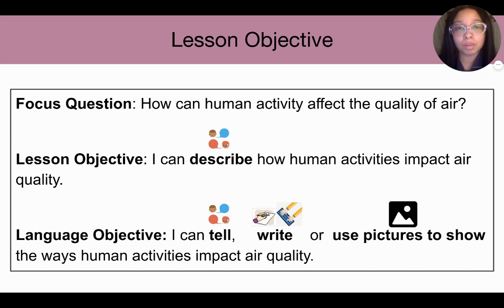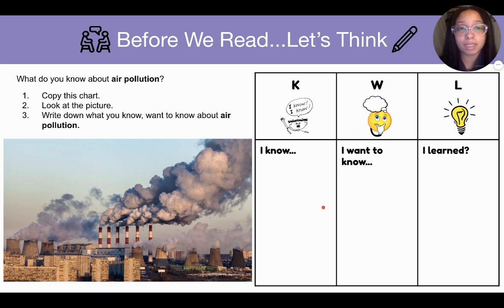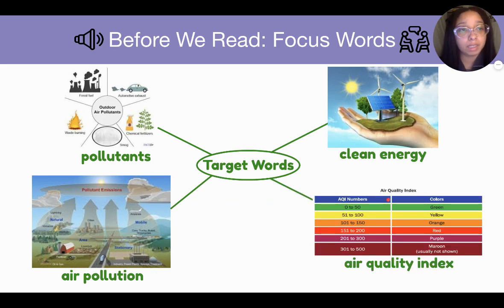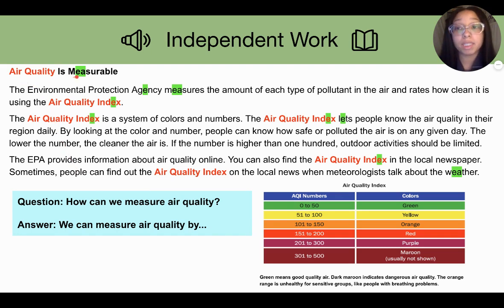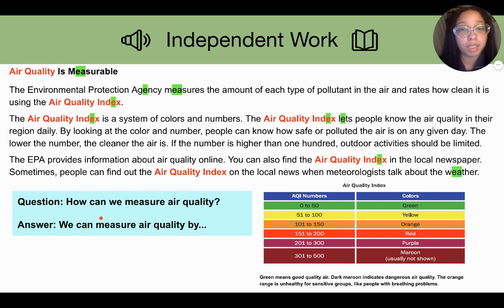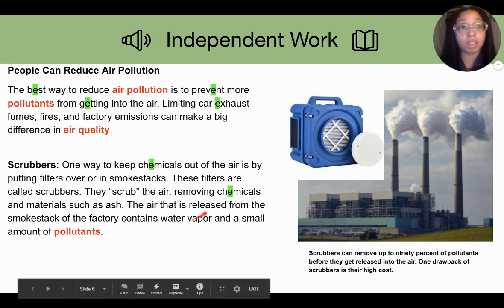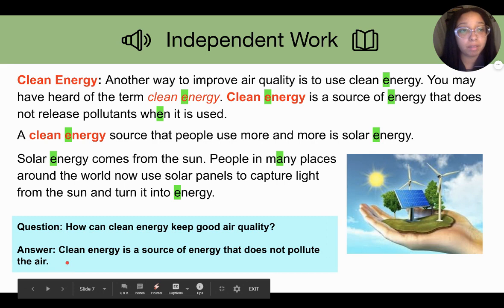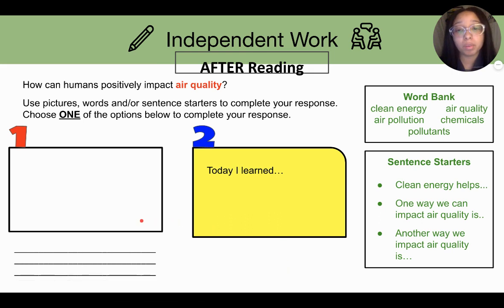ML ELL Science Grade 5 Unit 4 Protecting Earth s Resources Day 16 Independent Work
Student-facing video for supporting ML/ELL using the grade 5 Core Knowledge curriculum, Week 25, Day 16 independent work using text-dependent questions, chunking, phonics, target vocabulary and variated exit tasks